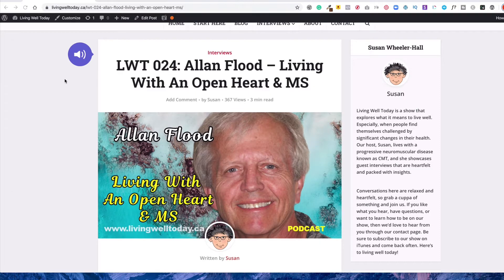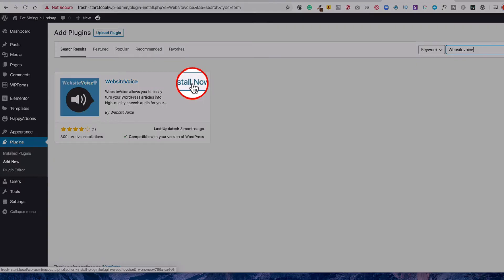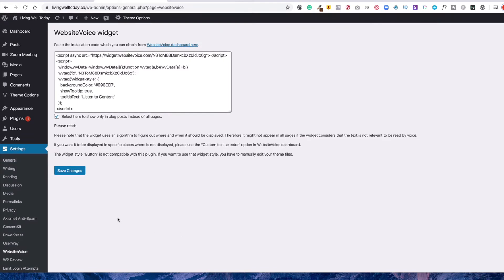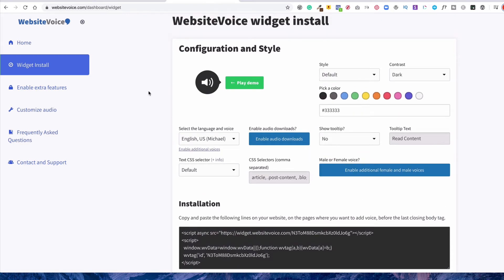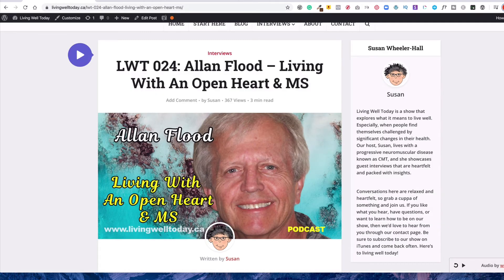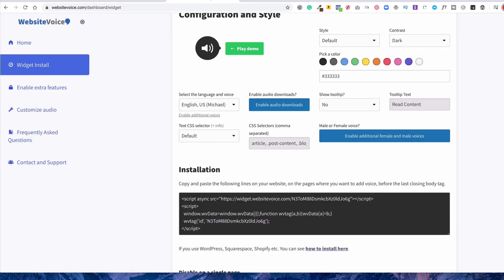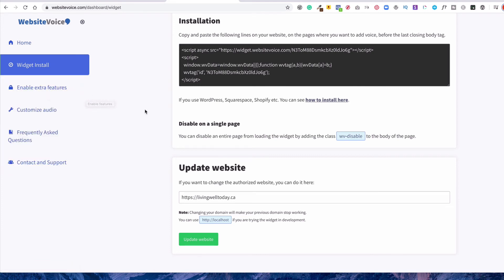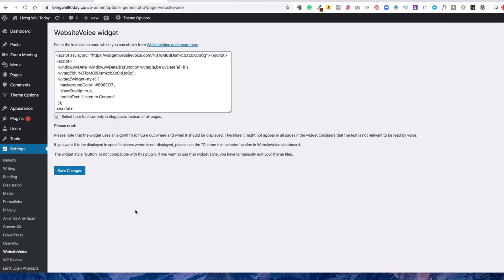How to easily add text to speech for web accessibility Free WP plugin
WordPress is a powerful content management tool used by millions of bloggers, adding the Web Accessibility Free Speech WP Plugin will help a lot of visitors . One thing we know for sure is people with a wide range of disabilities are online, some of whom may have visual or reading challenges. You can easily make your content more available by adding a plugin function to turn your text into speech. Essentially, the content is read to your readers by voice. In this tutorial of the Websitevoice plugin, I walk you through the setup process and highlight how to customize it to fit your need by color, voice gender, language and tooltip choices. Accessibility tools are available and will help to widen your audience.

I am a DOER - Disable Online EntrepreneuR who is happy to help others with disabilities learn how to earn through online efforts. It all starts with learning WordPress and other tech tools to maximize independence.
Let's get tech-able!

In this video we used the following tools:
Websitevoice WordPress plugin
Astra theme
Elementor page builder Pro version